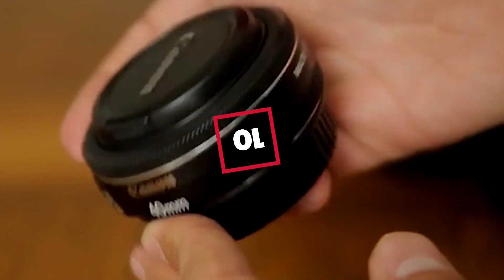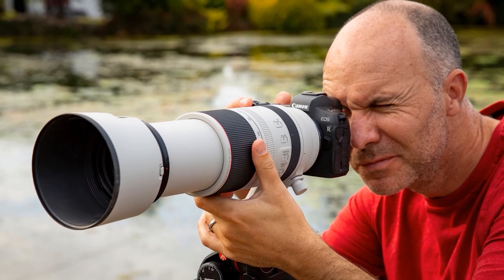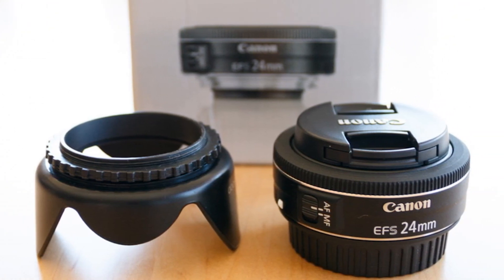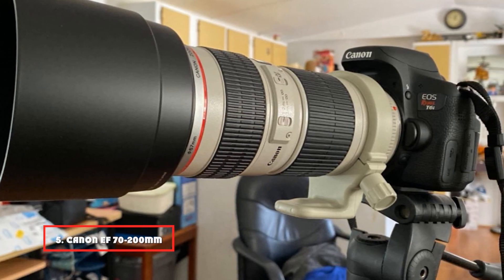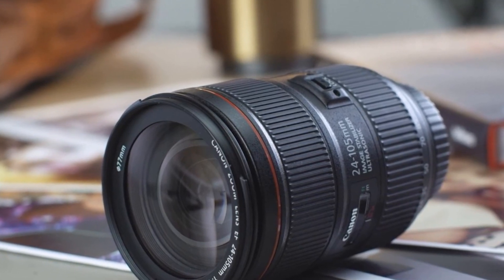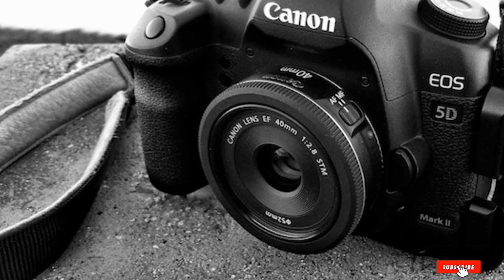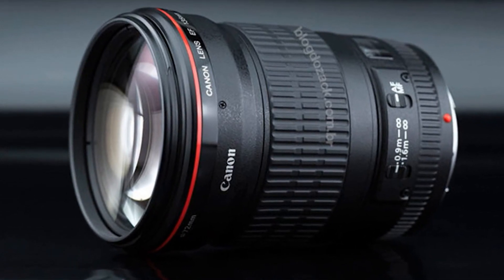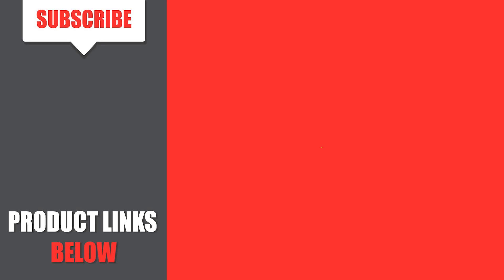Best Canon Lenses 2024 [Top 10 Picks Reviewed]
Links to the Best Canon Lenses we listed for Any Budget:

1 . Canon 50mm F/1.8 STM Camera Lenses
2 . Canon RF 100-500MM F4.5-7.1L IS USM
3 . Canon EF-S 24mm F/2.8 Camera Lenses
4 . Canon EF 35mm F/1.4L II USM Camera Lenses
5 . Canon EF 70-200mm F/4L USM Camera Lenses
6 . Canon EF 24-105mm F/4 II Camera Lenses
7 . Canon EF 40mm F/2.8 Camera Lenses
8 . Canon EF 85mm F/1.8 Camera Lenses
9 . Canon EF 135mm F2L USM Camera Lenses
10 . Canon EF-S 10-18mm IS STM Camera Lenses

What are the Best Canon Lenses in 2024?

In today's video we reviewed the Top 10 best Canon Lensess on the market in 2024. We made this list based on our personal opinion and we ranked them in no particular order, after doing our research based on their prices, quality, durability, brand reputation and many more.

After watching this video you will know which are the best budget, top selling and top rated Canon Lenses on the market today.

If you choose from this list you can be sure that you buy one of the best Canon Lensess available today.